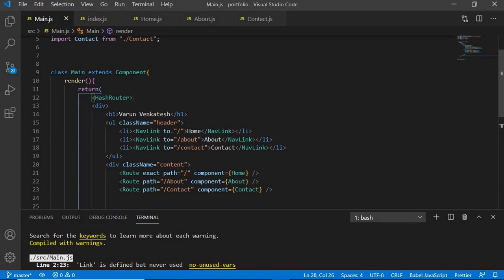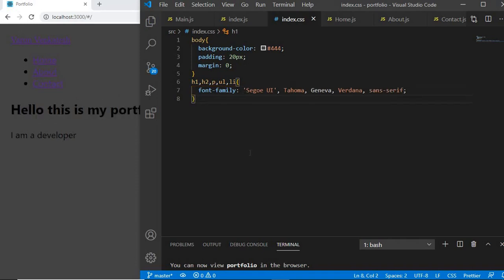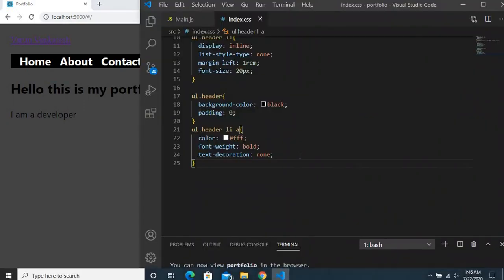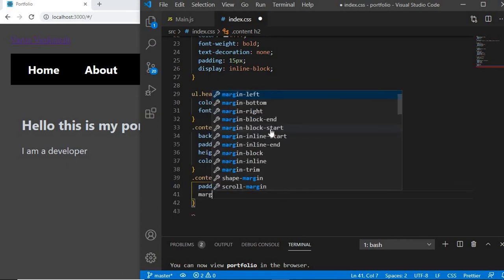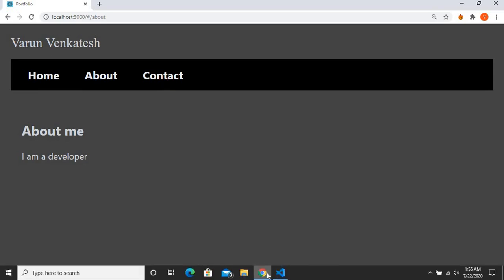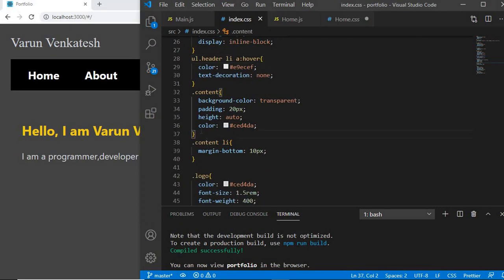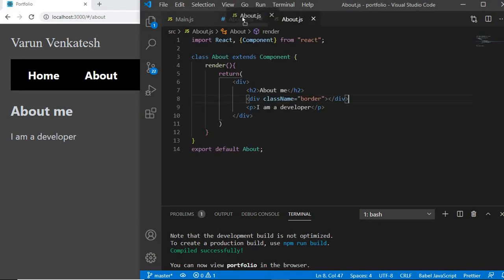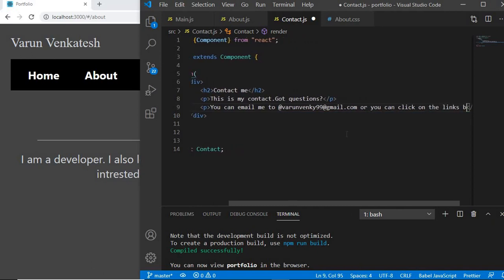Portfolio Project 2